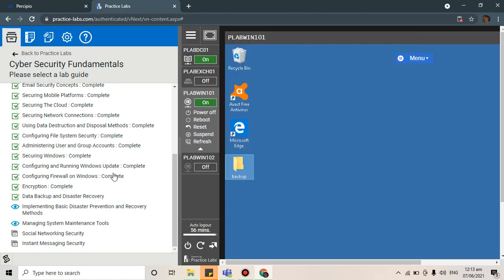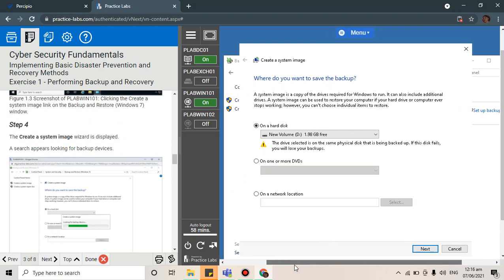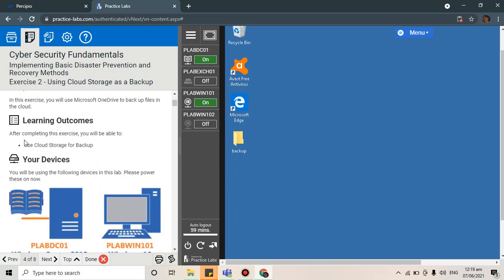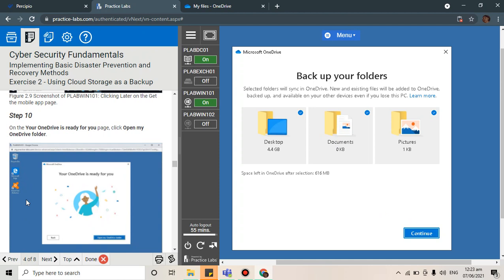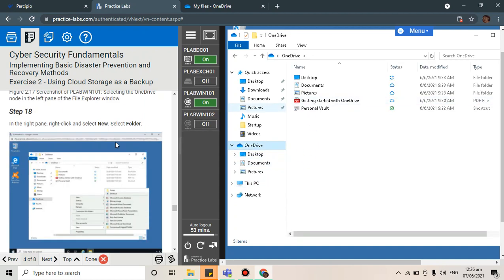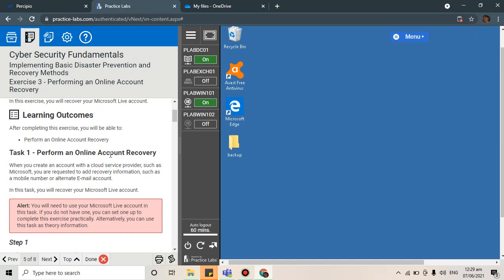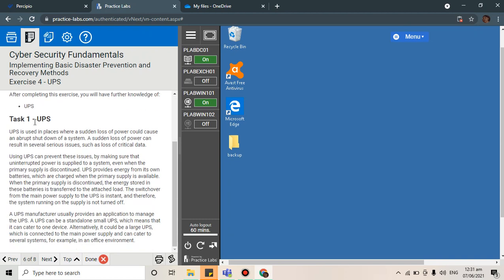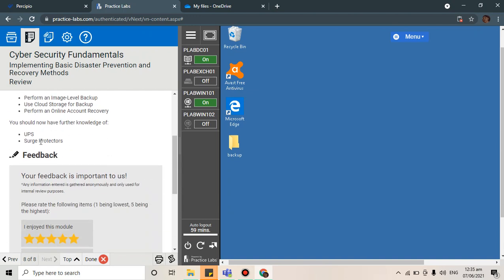Implementing Basic Disaster Prevention and Recovery Methods by Angelo Angeles